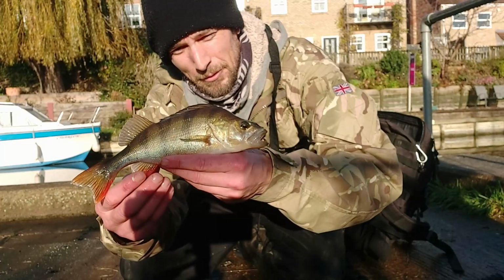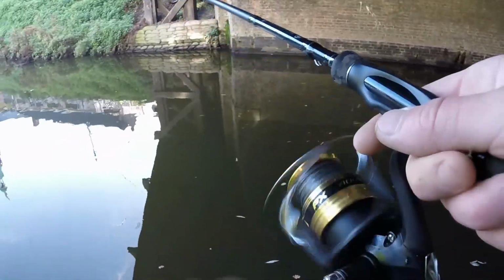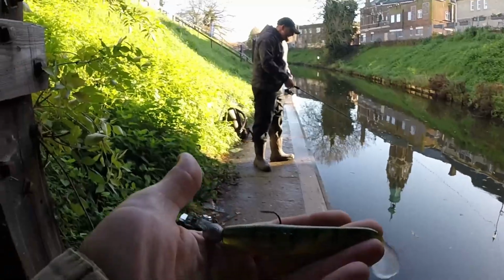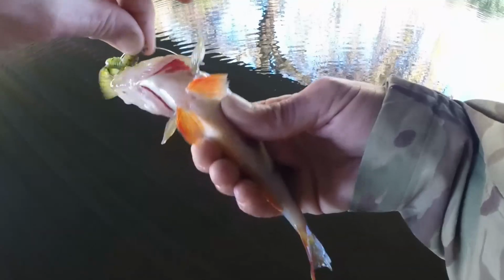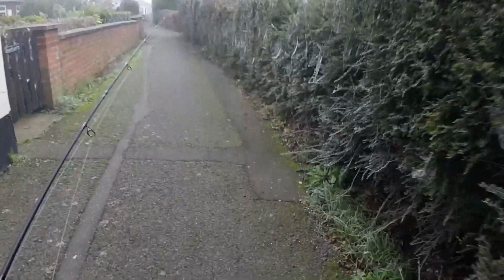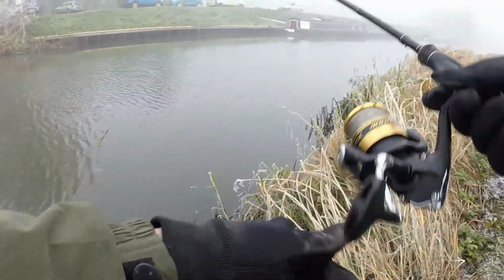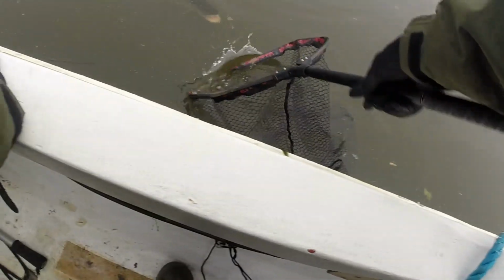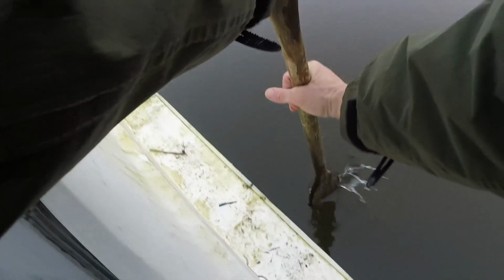Texas rigs and jig heads for perch [lure fishing]perch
ITS BEEN A HARD FEW SESSIONS.. I MEET UP WITH A NEW FRIEND ALEX, AND TRY TO SHOW HIM SOME SPOTS AND WHAT IM DOING, BUT WITH THE HEAVY RAIN AND INCREASED COLOUR AND FLOW IT WAS HARD GOING. WE COVERED PRETTY MUCH THE WHOLE STRETCH ON MY LOCAL RIVER AND WE STRUGGLED! I THEN HEAD OFF THE NEXT DAY BY MYSELF TO TRY A MAKE SHIFT CAROLINA RIG WITH A PADDLE TAIL, THEN THE FOLLOWING DAY I MEET UP WITH AN OLD MATE ON HIS BOAT TO SHOW HIM A SPOT WHICH IS GOOD FOR WINTER PIKE AND PERCH, NOW THAT BIT WAS FUNNY. ALL IN ALL THEY WERE ALL GOOD DAYS,WATCH TO SEE IF I LAND A PB OR NOT??

LURE FISHING FOR PERCH AND PIKE UK